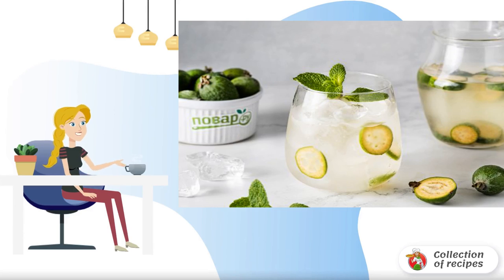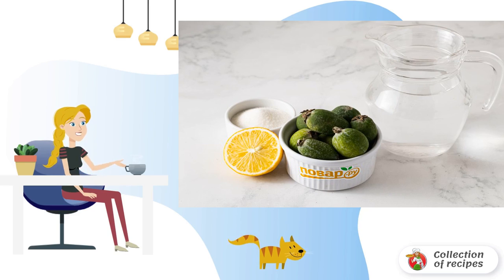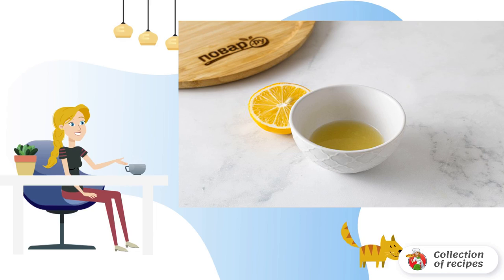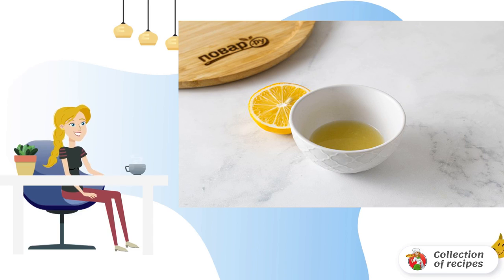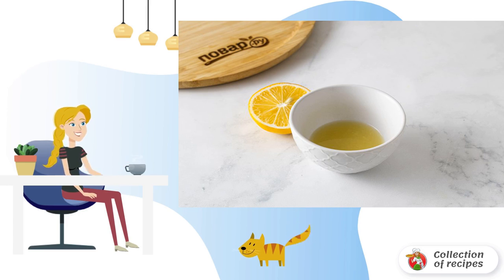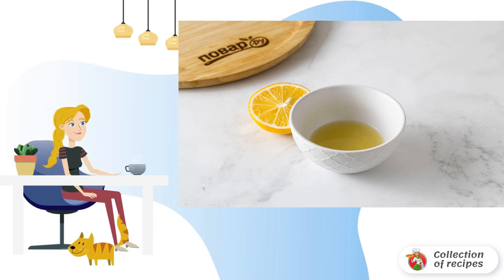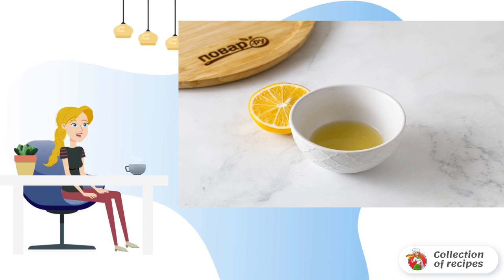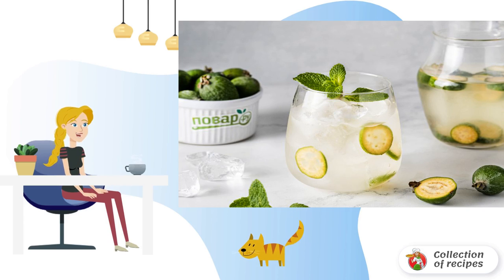Feijoa lemonade. Homemade recipes with photos to cook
I propose a recipe for refreshing lemonade from feijoa. While the season is on, don't miss the opportunity to cook it! The drink turns out bright, invigorating, quenches thirst well.

Ingredients:
Water - 1 Liter (200 ml. - for syrup, 800 ml. - for lemonade),
Feijoa — 12 Pieces,

Simple home Recipes, The right recipes, Recipes at home, Very tasty recipe, Delicious homemade recipe with photos, Very tasty recipes with photos, Home recipe, Classic homemade recipes, The recipe is very,